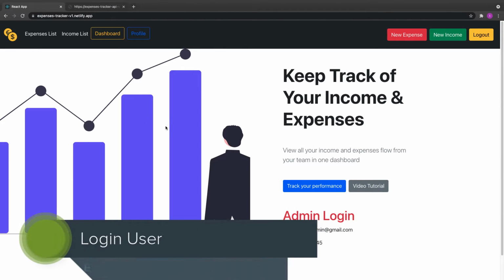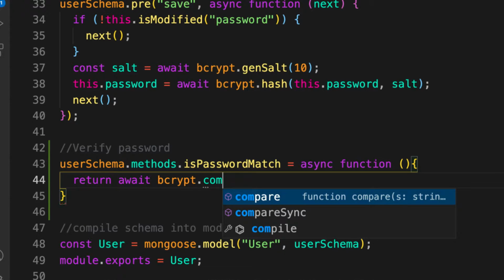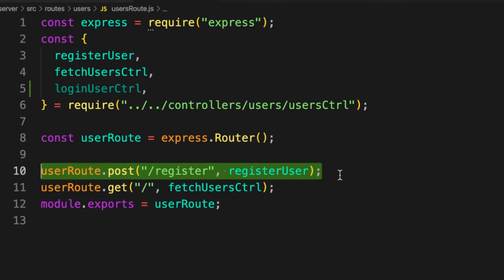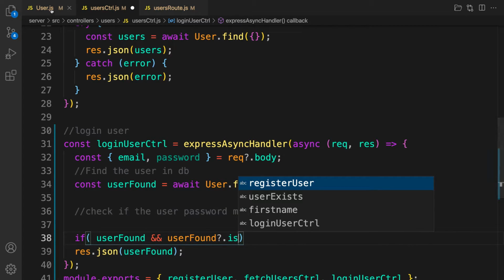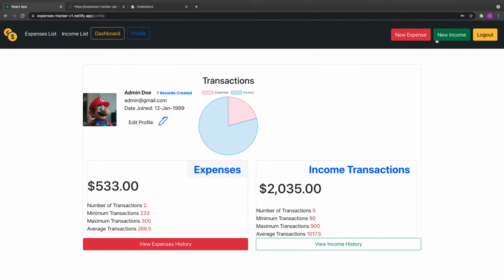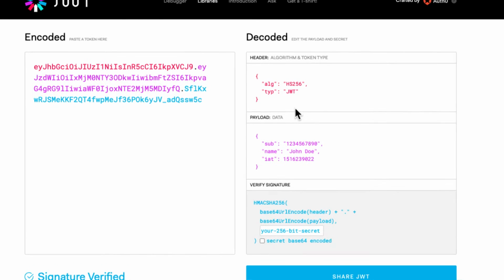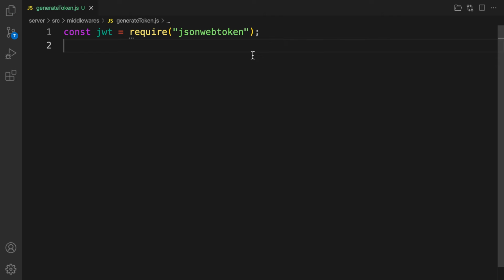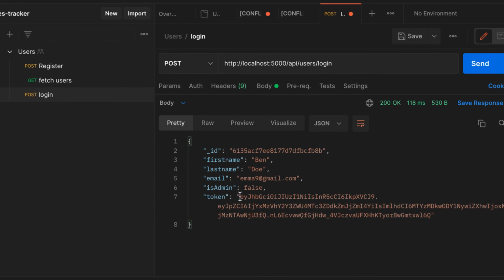🟢 mern stack tutorial project for beginners #15. Authentication Login User 🌈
In this video we will create a controller to login and authenticate a user. Using Bcryptjs to login user and jsonwebtoken to create a token and assign to a user